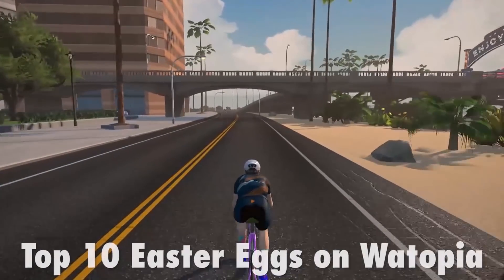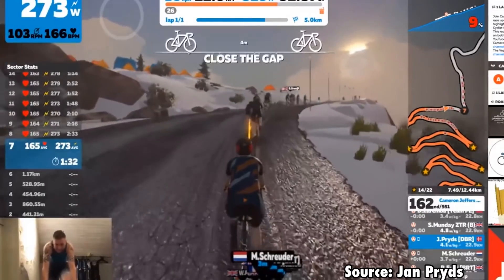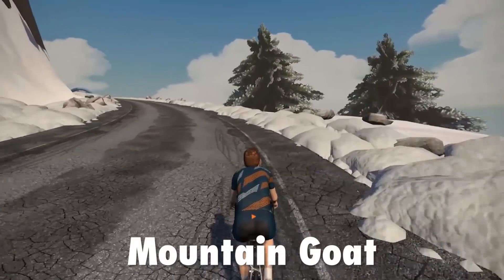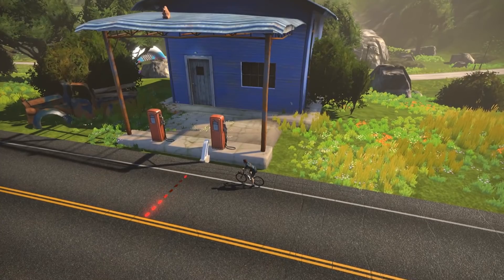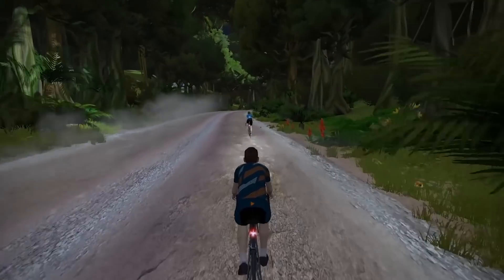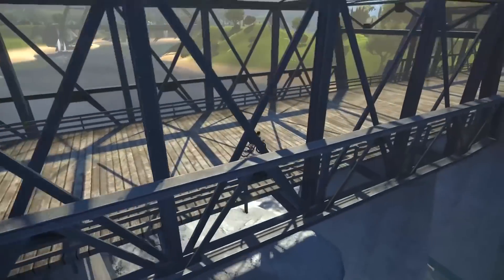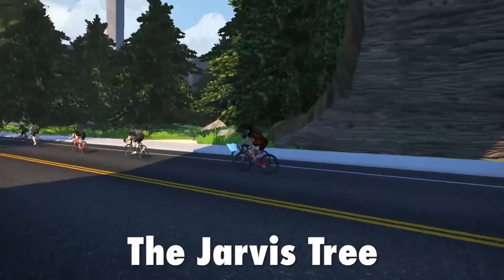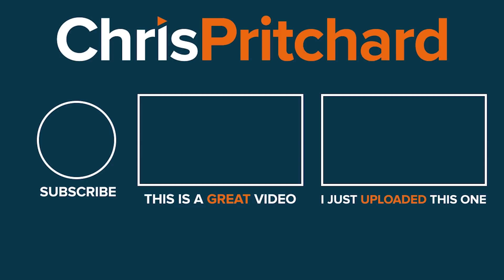Top Ten Easter Eggs on Zwift (Watopia)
In this video, we are going through ten Easter eggs on the Watopia course on Zwift. Some of them you might have missed during your rides. Some obvious but all interesting.

Looking to buy a Kickr or other Wahoo products?